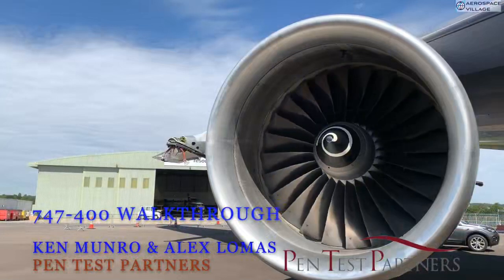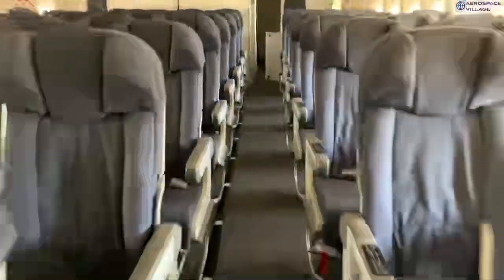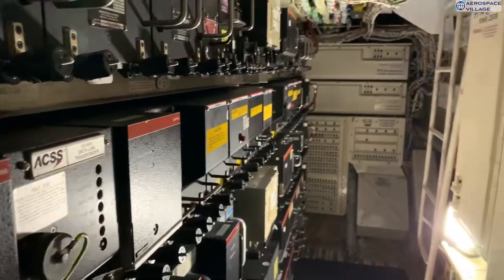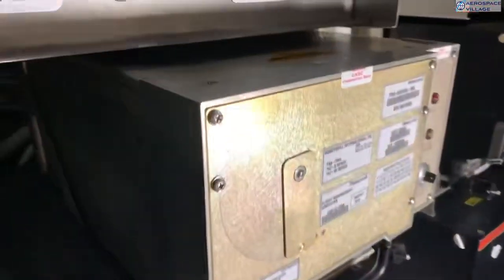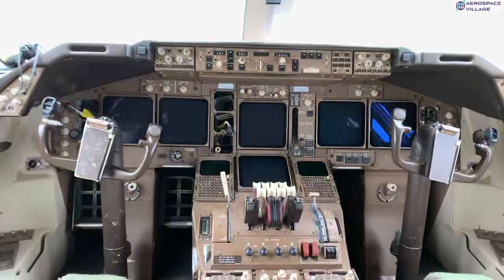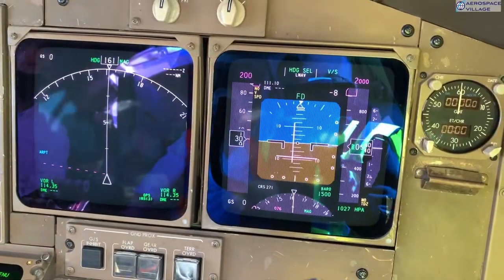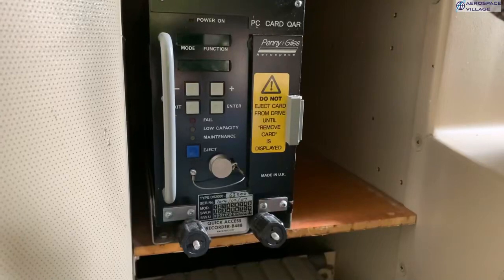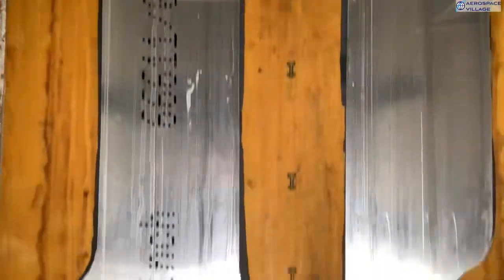DEF CON Safe Mode Aerospace Village - Alex Lomas, Ken Munro -747 Walkthru From a Hacker Perspective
This will be a tour of an end of life 747 airframe, covering a 101 of the cockpit systems and avionics bays. We will also be explaining the various systems & threat surfaces.